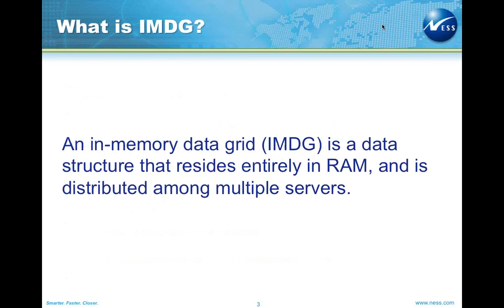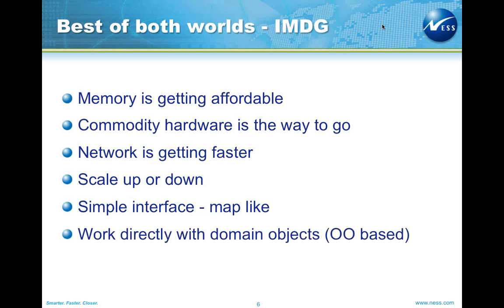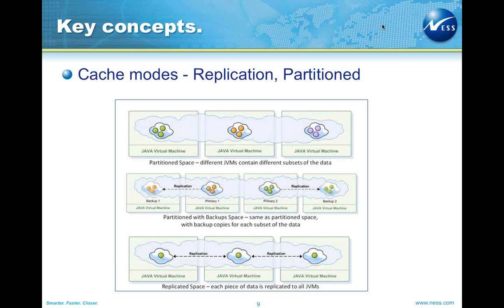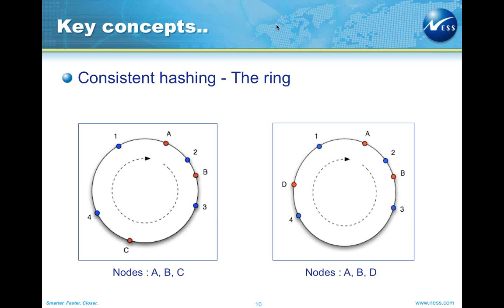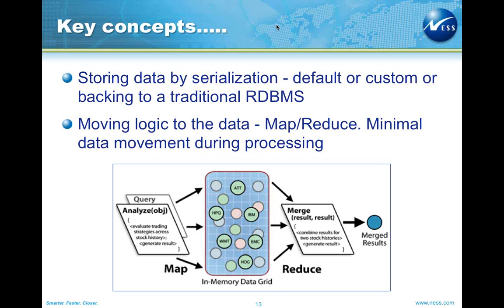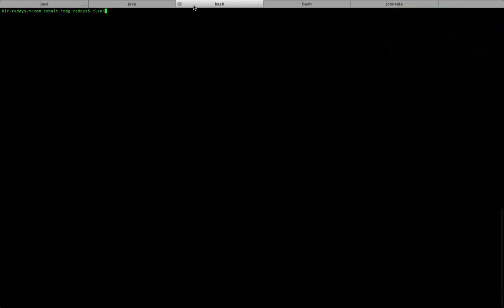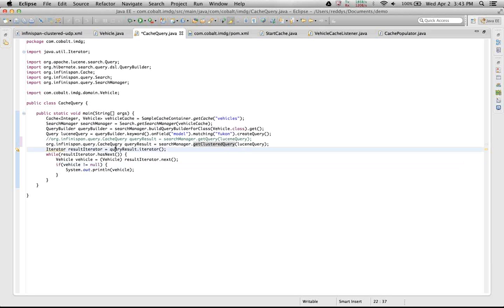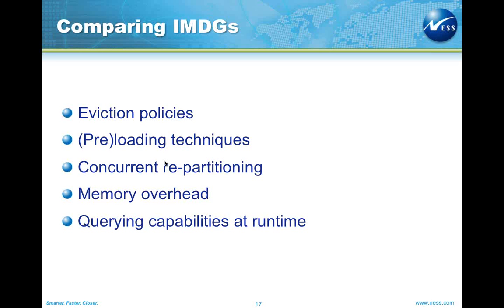Introduction to In memory Datagrids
An in-memory data grid (IMDG) in general refers to a data structure which resides in the RAM but is distributed across multiple servers.
The objective of the session is to explain the concept of an in-memory data grid, its salient features and under-pinning's. It will discuss some of the modes in which it can work. It will discuss both basic and some advance ways IMDGs could be used. The session will try to demonstrate a simple example through one of the available open source data grid frameworks. It will also try to explain data grid's potential through one of the real world use cases in our projects.